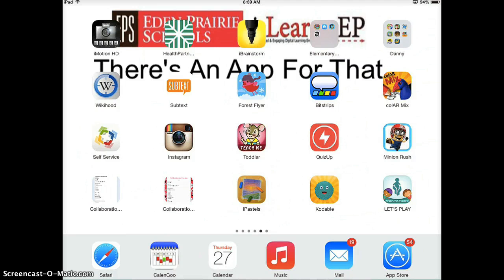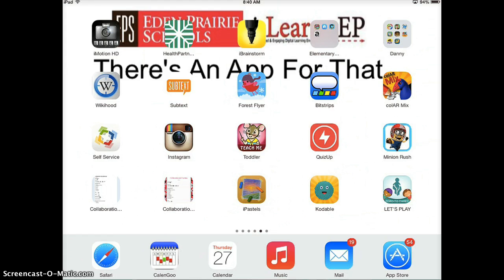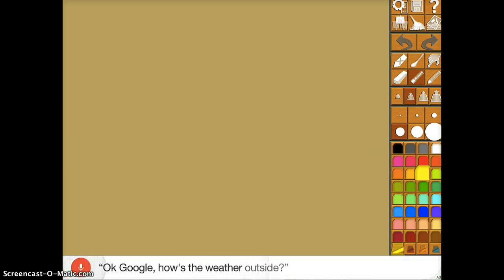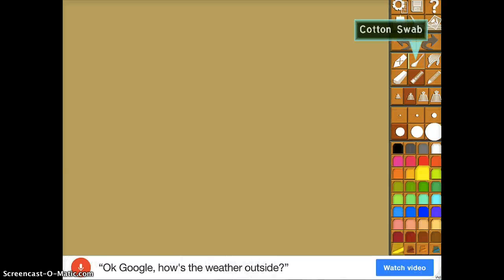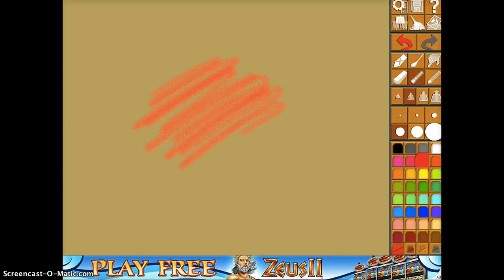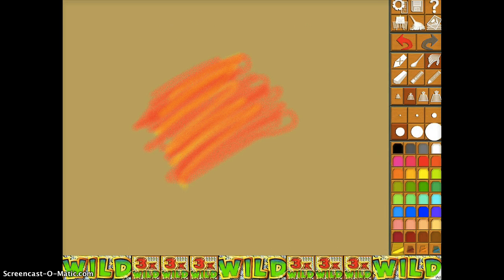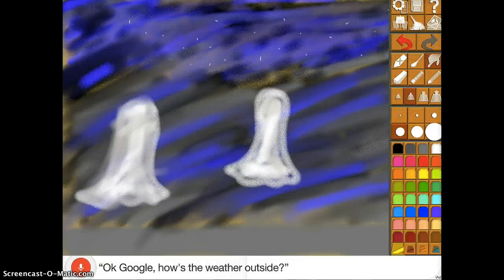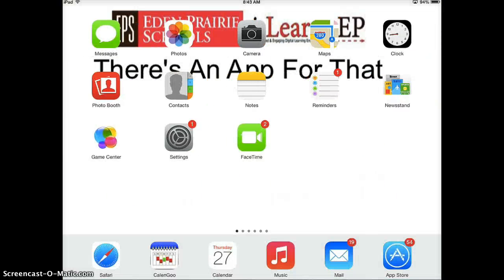iPastels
How to use the tools in iPastels and then export to share with teacher or app smash with other apps to create projects.